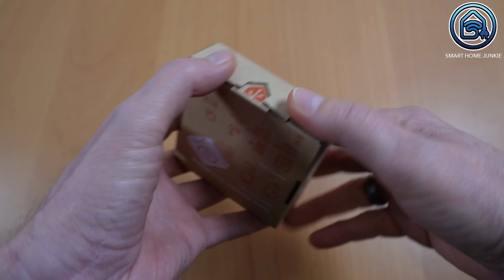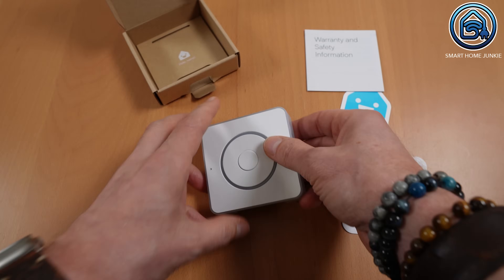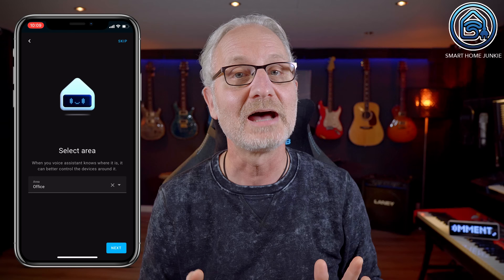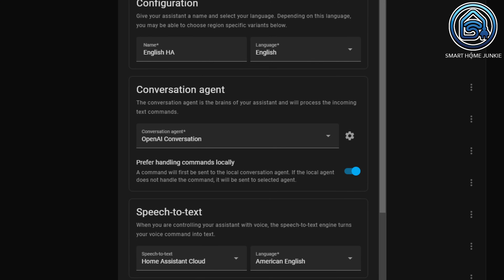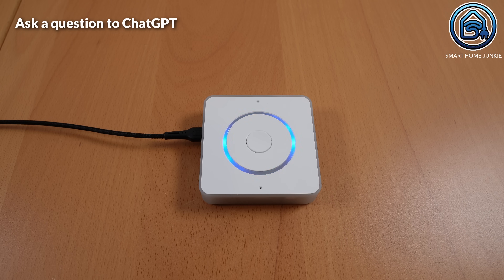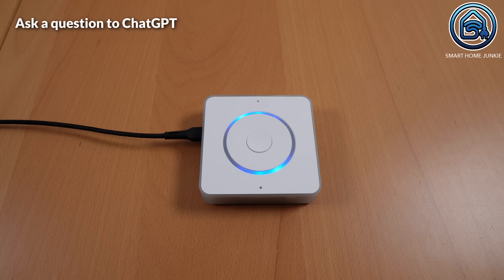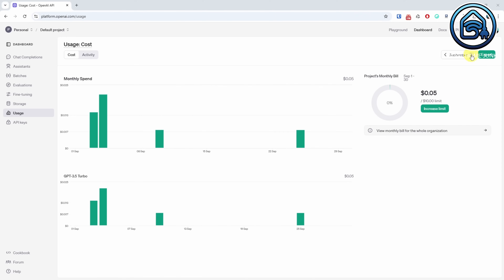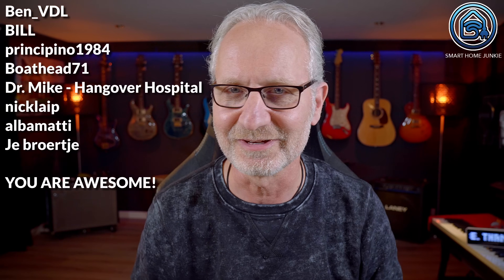Is Home Assistant Voice PE the FUTURE of Smart Homes?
This is the long-awaited Home Assistant Voice PE. Finally, it's here—the voice assistant from Home Assistant that is supposed to make Google Home, Siri, and Alexa obsolete. But is that really the case? In this video, I'll share my experiences with you.

00:00:00 Introduction
00:00:26 Unboxing the Home Assistant Voice PE
00:02:32 Testing the Home Assistant Voice PE
00:07:43 Where to buy the Home Assistant Voice PE?
00:07:58 Conclusion of the Home Assistant Voice PE
00:09:22 Outtakes